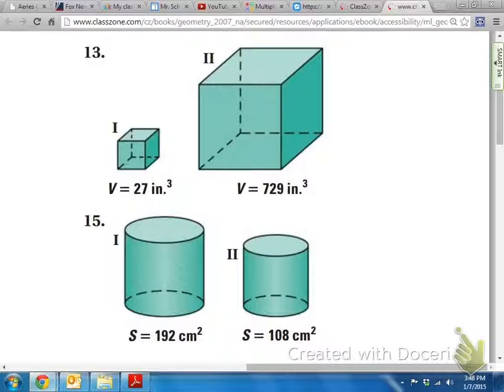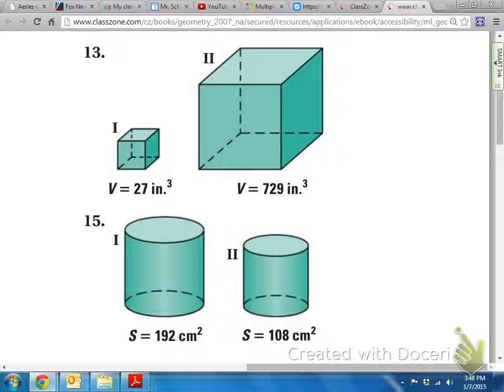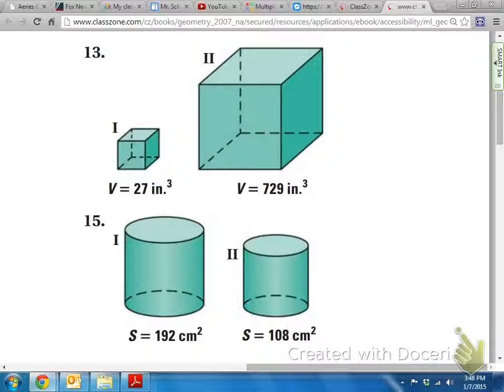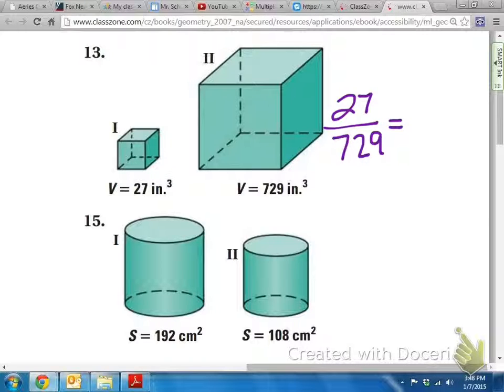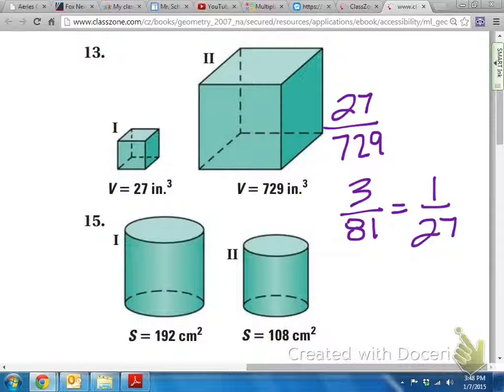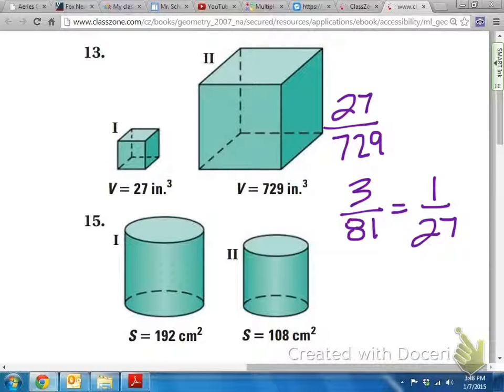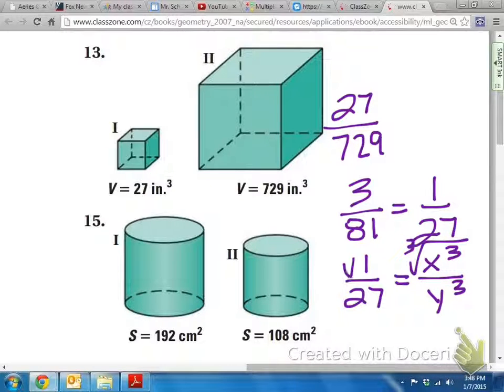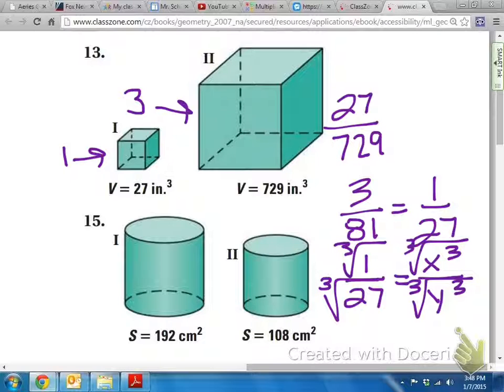Common Core Math: Similar Solids, Cubes